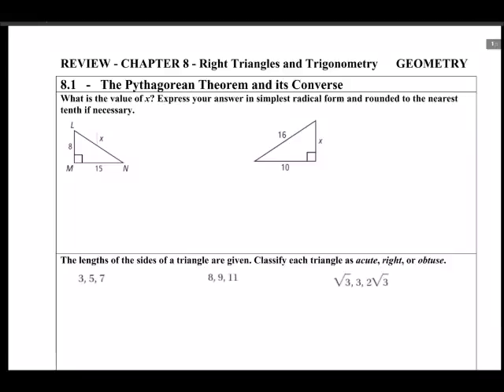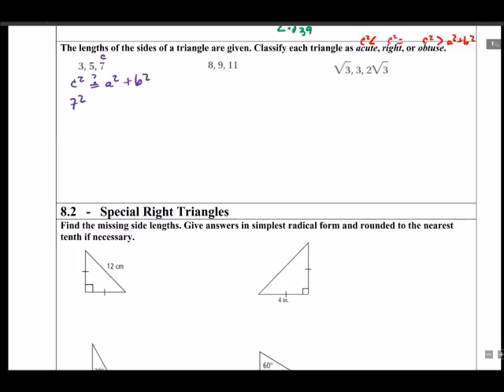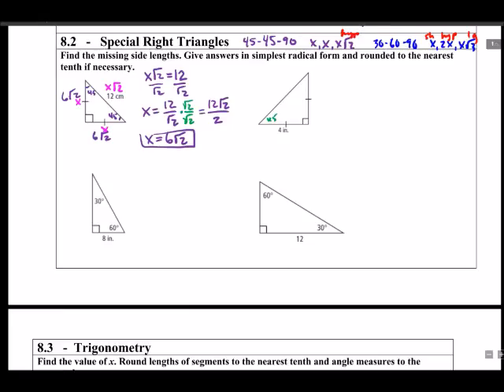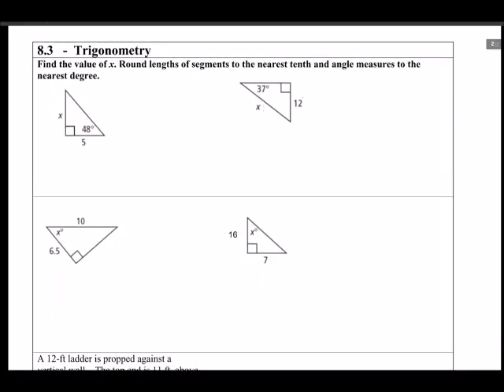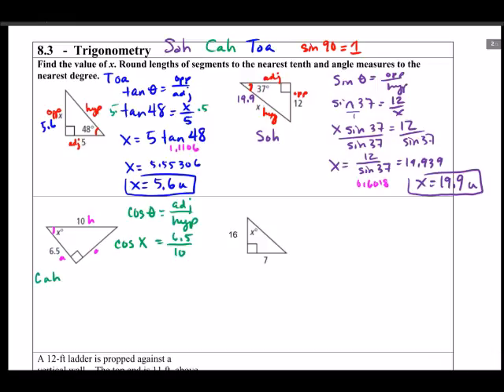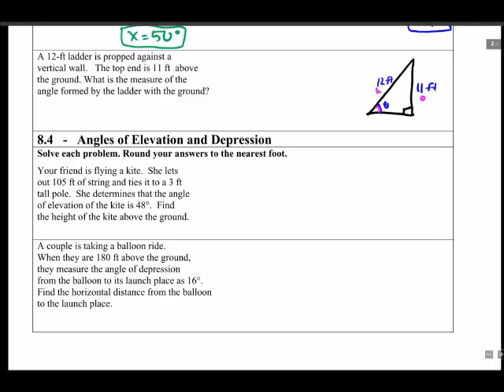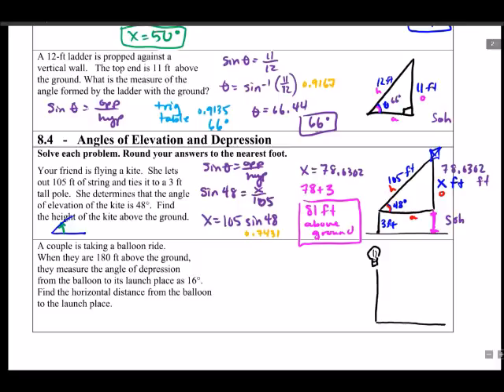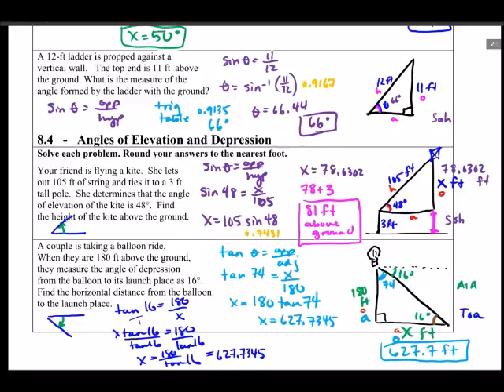Review - 8.1-8.4 - GeomOnline